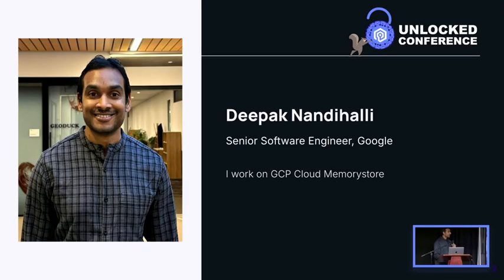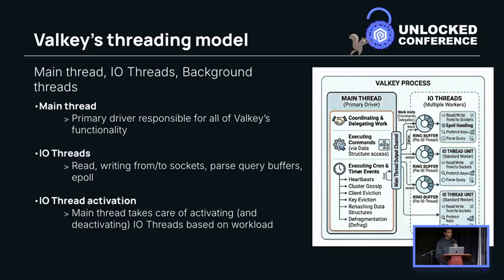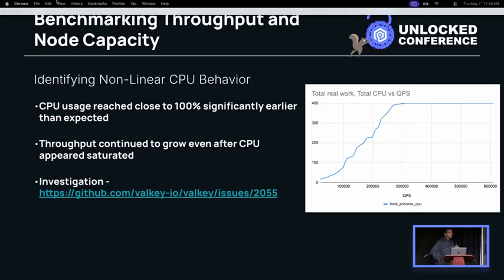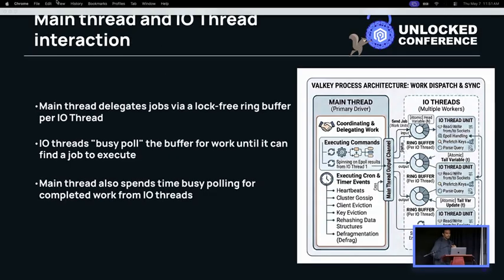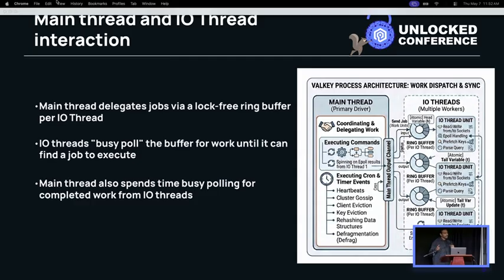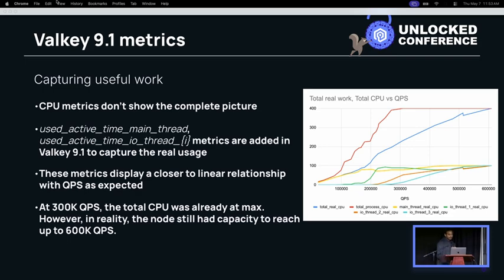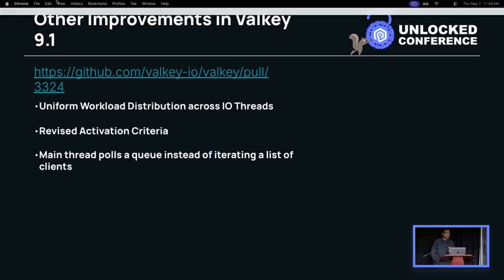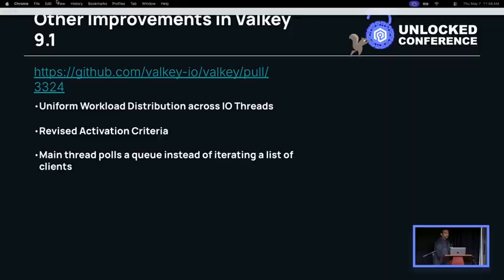Finding Hidden Headroom in Saturated Clusters | Unlocked Conf - Seattle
Deepak Nandihalli examines recent performance and observability improvements in Valkey 9.1, with a focus on optimizing I/O thread utilization and overall CPU efficiency. The session explores how enhanced metrics and visibility into thread behavior help operators better understand workload distribution and identify performance bottlenecks in production environments.